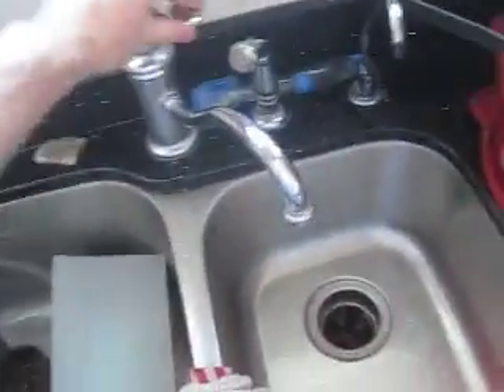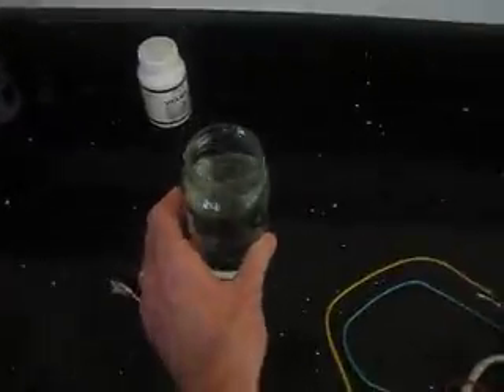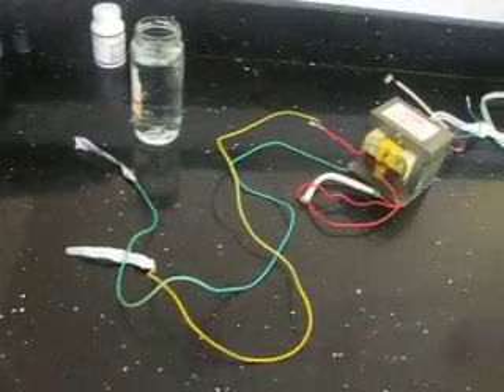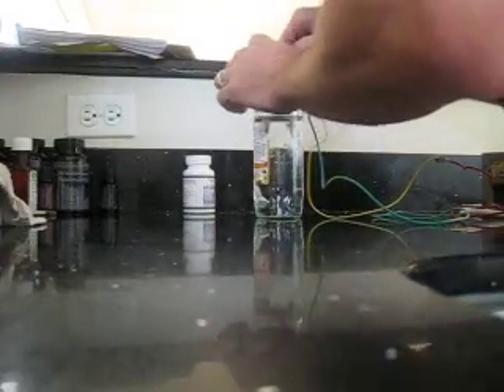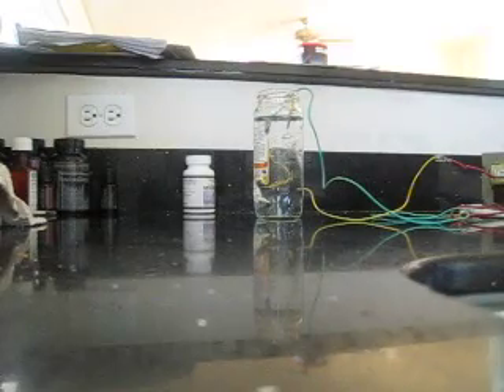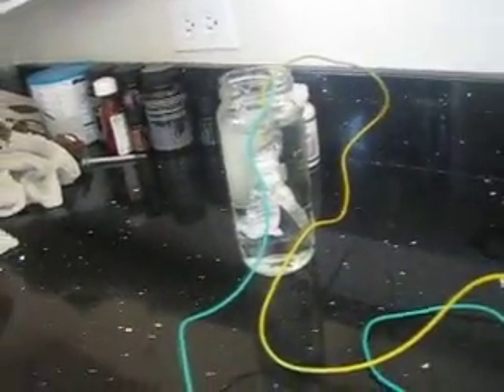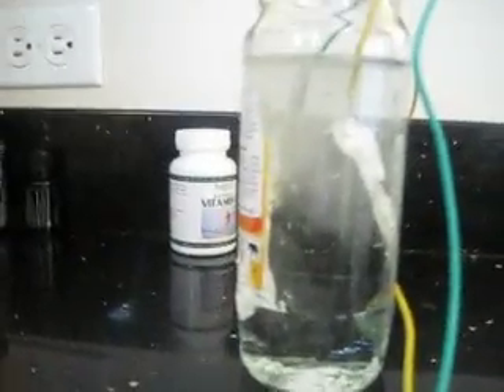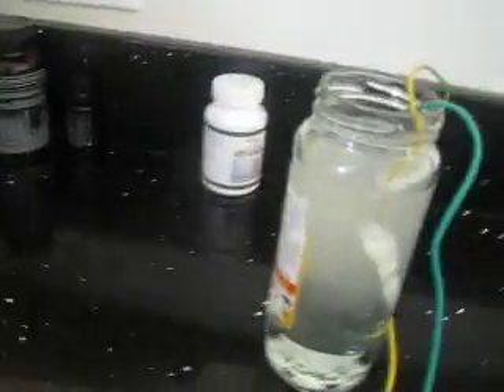HHO With A Microwave Transformer Part 3 (Making HHO)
This video is a continuation of my experiments using high voltage to make HHO. In this video I have connected a piece of aluminum foil to the positive and negative wires of the secondary on the microwave transformer. When I apple power to the device a fair amount of HHO is being produced. This is tap water with no electrolyte, pure tap water.

Thanks for all the comments and for all your support! Please share your knowledge!